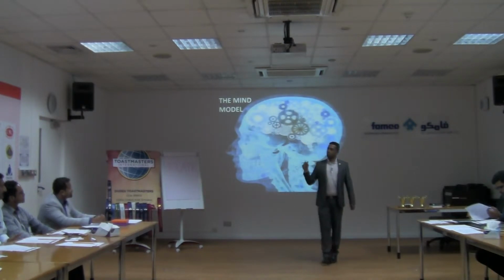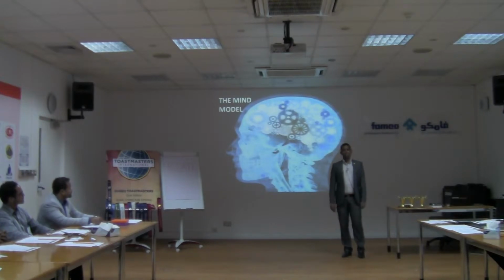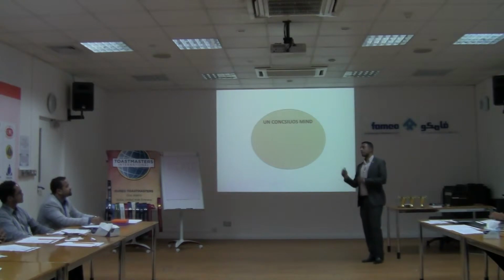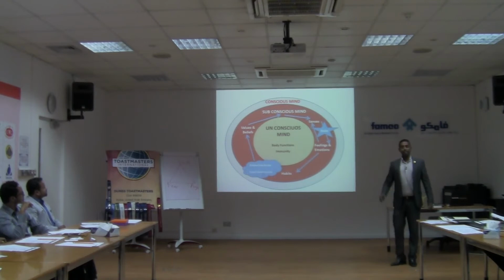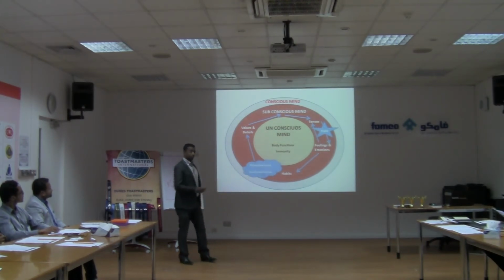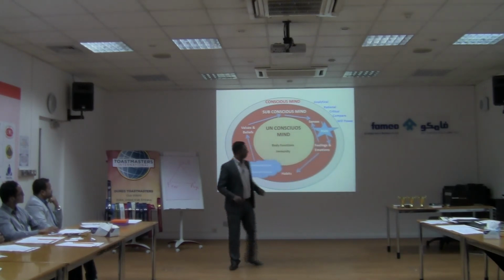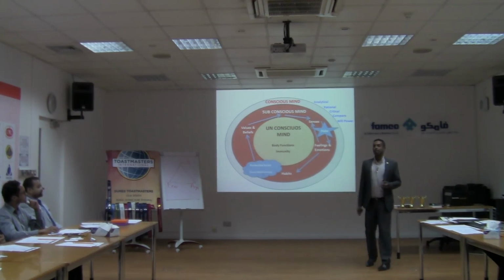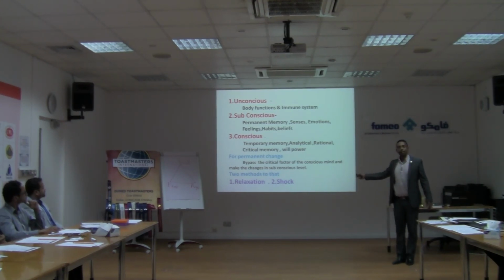Yasir K Mohammed -Project 8 - Speech -"The Mind Model" in Dunes Toastmasters Meeting #217